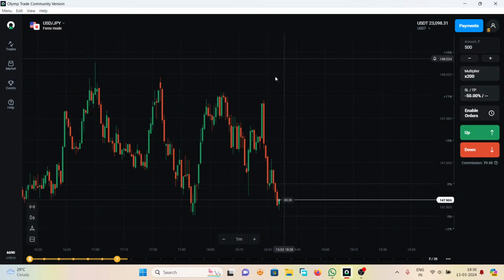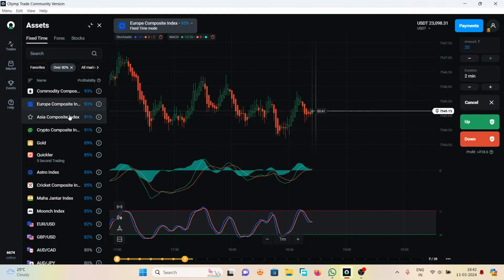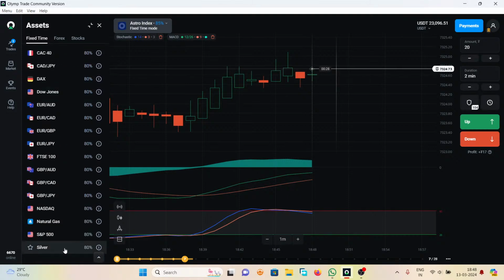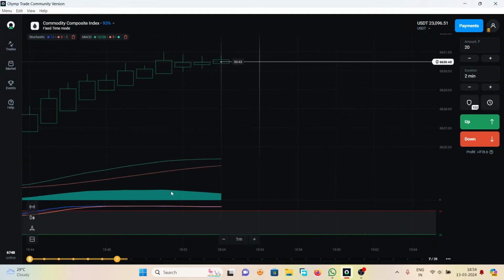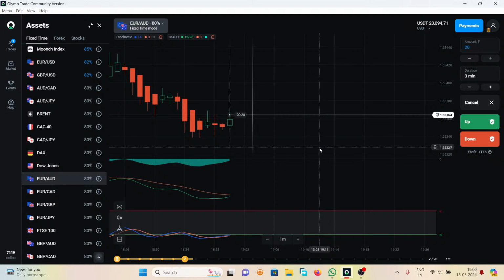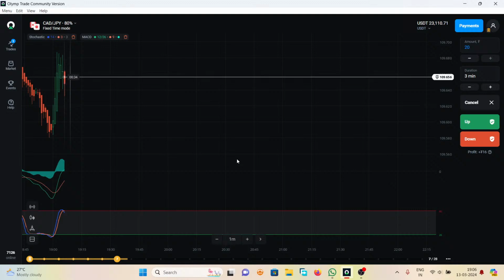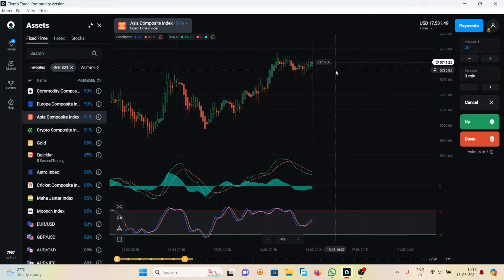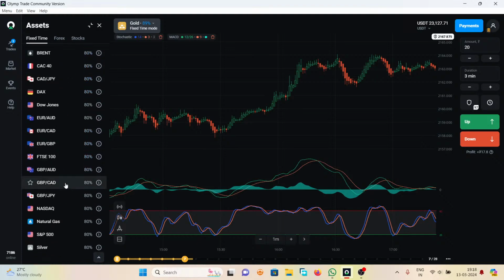How to apply the RODEO strategy successfully | OLYMP TRADE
Join the Olymp Trade live trading stream to look into the market as you navigate your trading with our seasoned expert team. Churn out profit with the RODEO strategy at your fingertips.